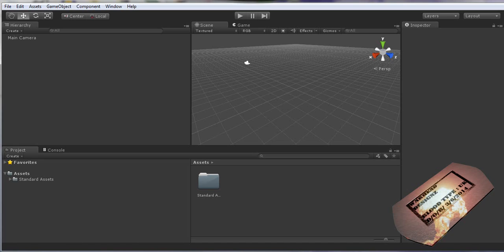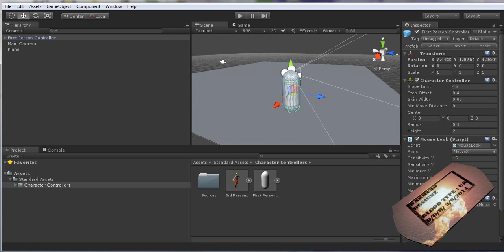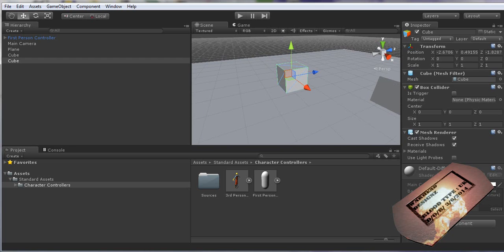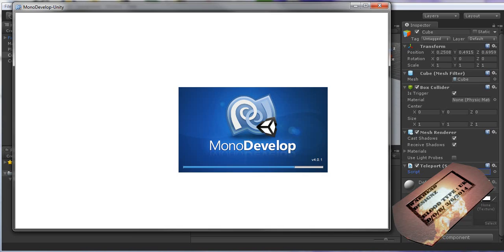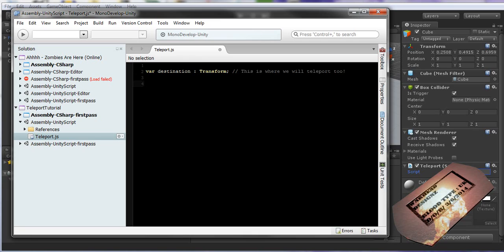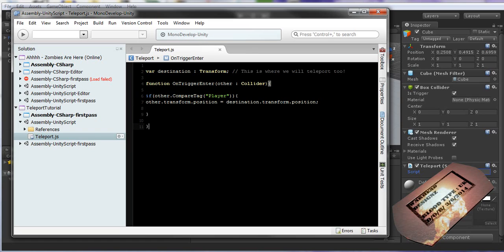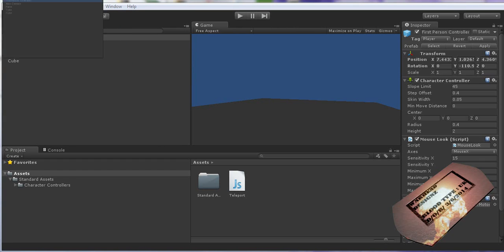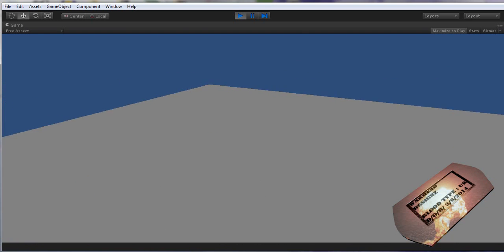Unity3D teleport tutorial javascript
This basic tutorial will teach you how to make a basic teleport script with Unity3D.

I hope this tutorial help you!